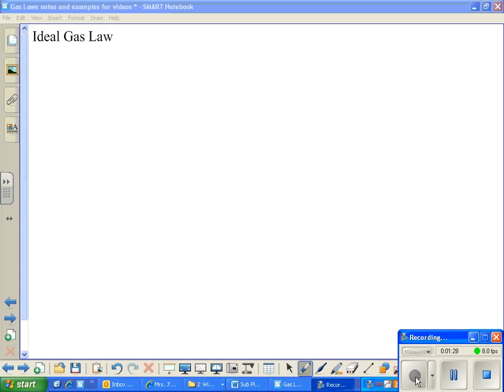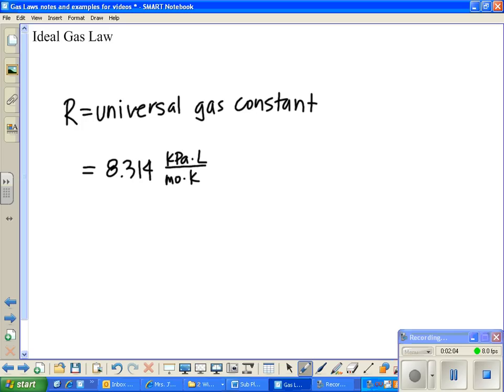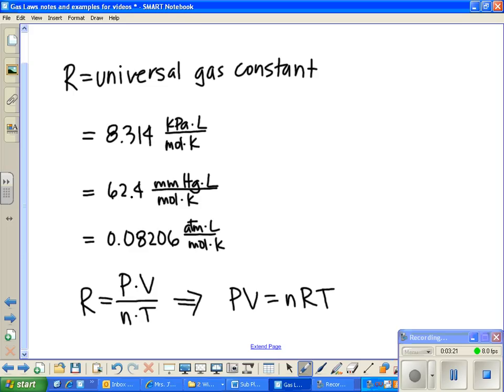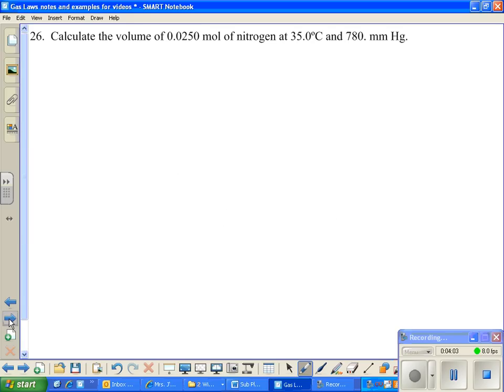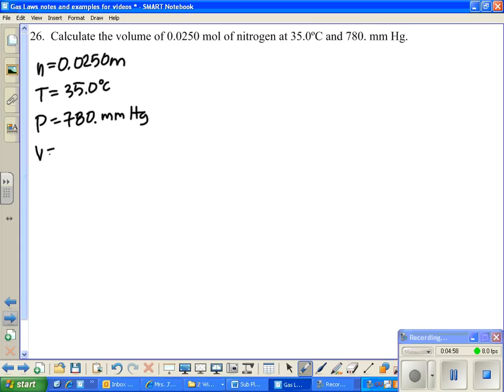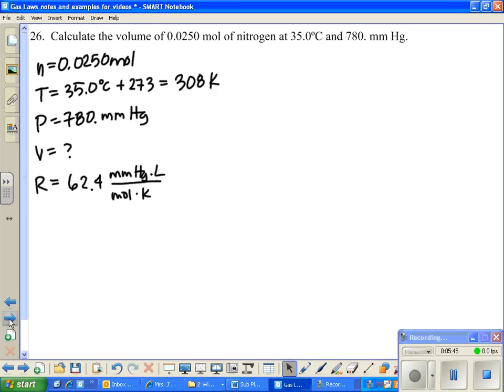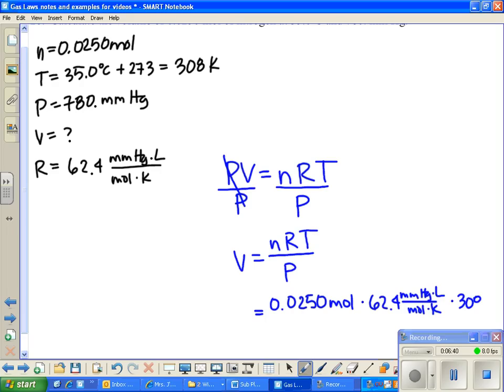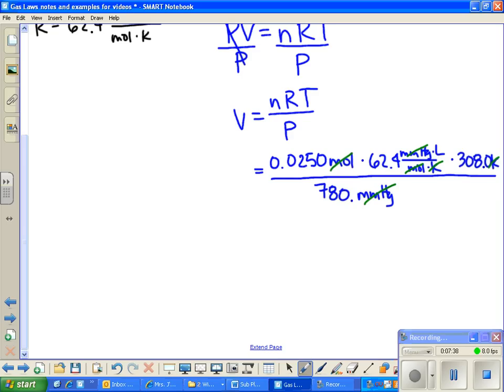2 Ideal Gas Law